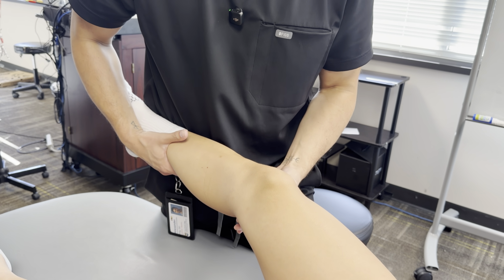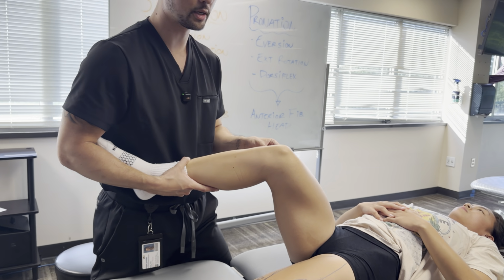Knee Anatomy & Fibular Head Biomechanics: Volume Two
Last video, ya’ll mentioned it was hard to see the knee… let’s try again!!!

Hope this makes it up to you guys, thanks for your feedback.

In this video we review knee anatomy, focus on fibular head biomechanics with supination and pronation of the foot & ankle, and review some special tests for the knee.